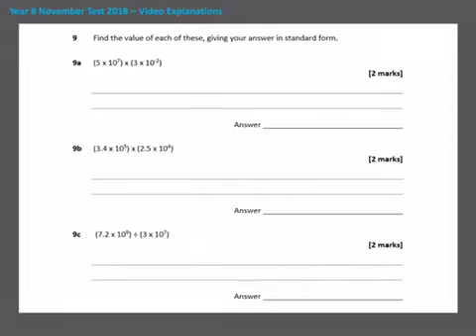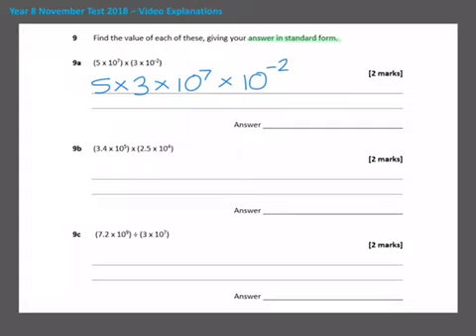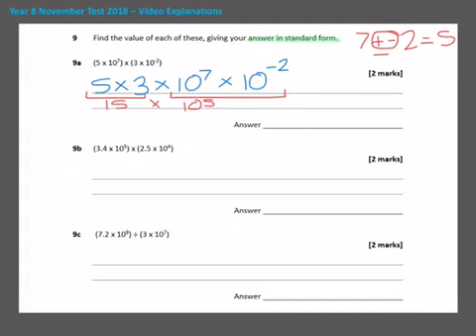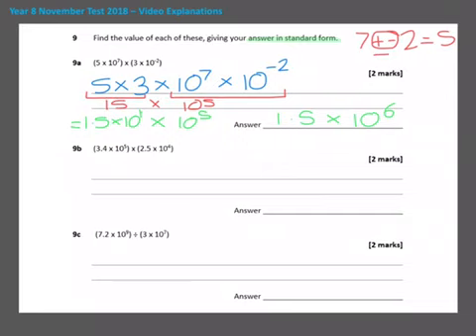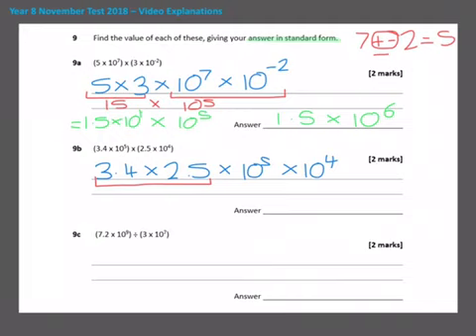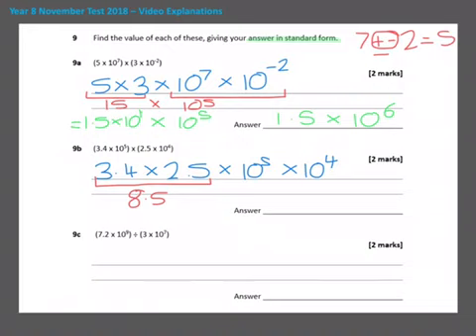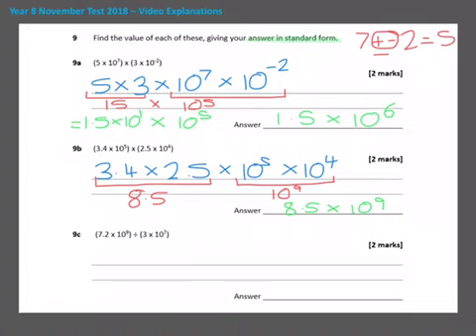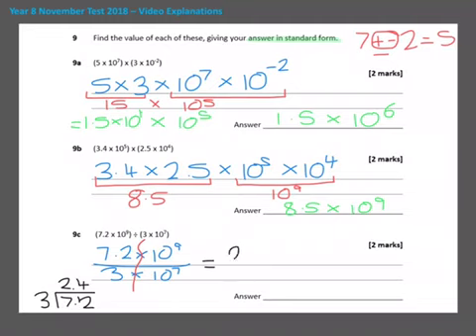Year 8 Maths - November Test 2018 - Solution Videos - Q09